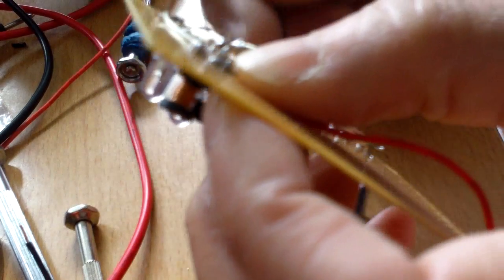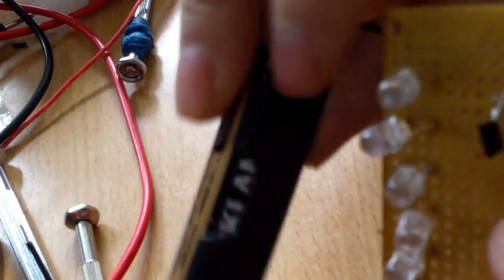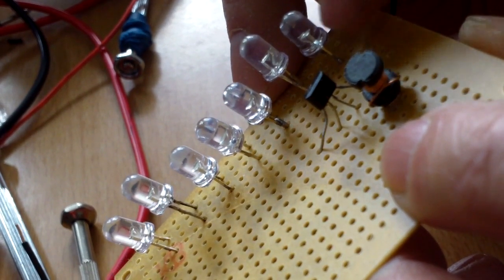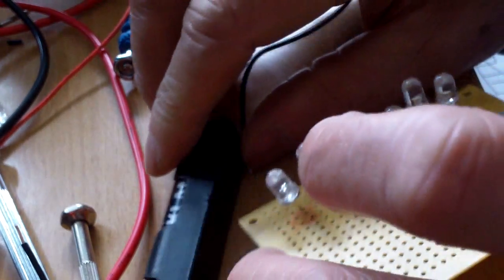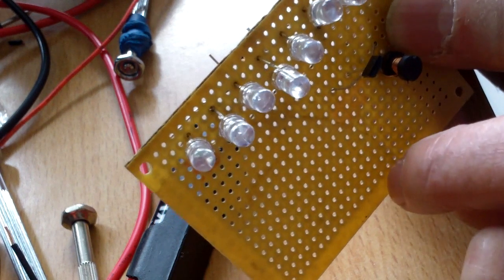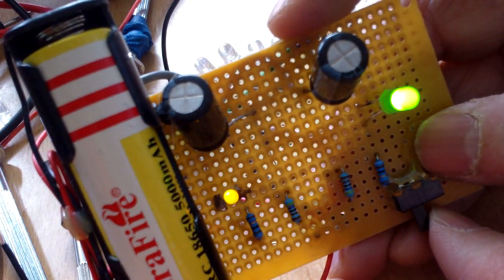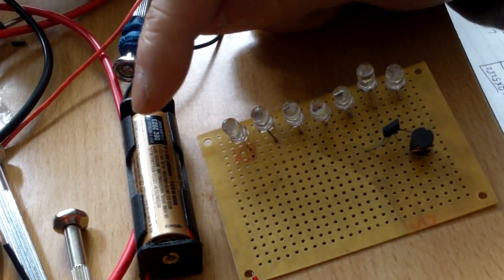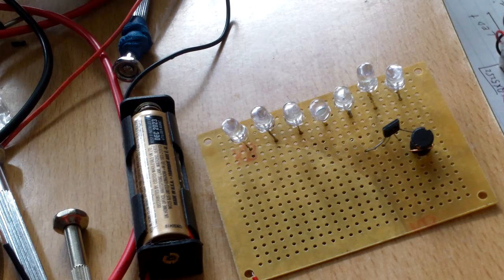QX5252 chip based do it yourself solar garden light part 1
This solar light is based on Youtuber MrFreddiew1's solar light. It is based on the QX5252 chip. I used an inductor taken from a broken power supply as I don't have the suggested 33uH inductor.  The light uses one 1.2v rechargeable AA and the joule thief like circuit will power the 7 LEDs, hopefully through the night. I will connect it to a 6 volt solar panel, probably overkill, but it's again what I have on hand.
The light seems to work when I connected it to the battery. Next step is to wire a switch and connect the wires to the solar panel. I will encase the unit in a glass jar so that it'll be weatherproof. The chip available on ebay and I bought 10 of them for a few dollars.